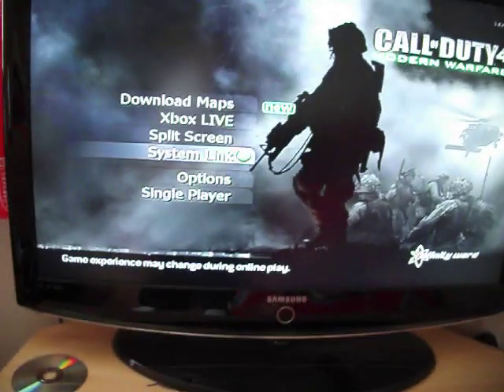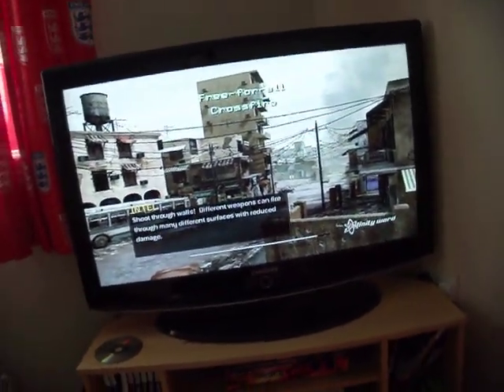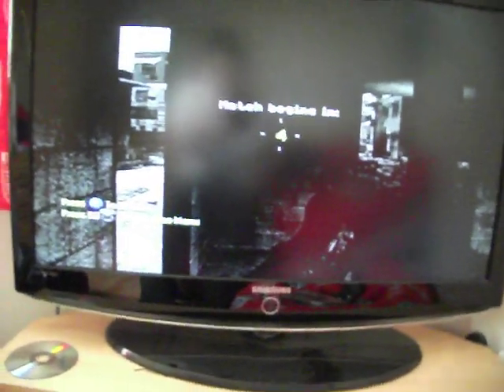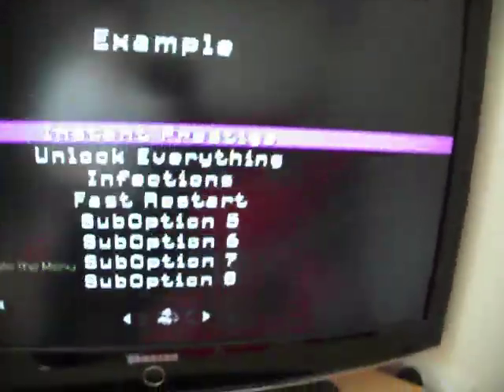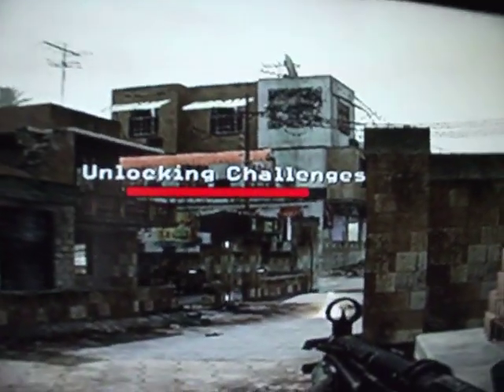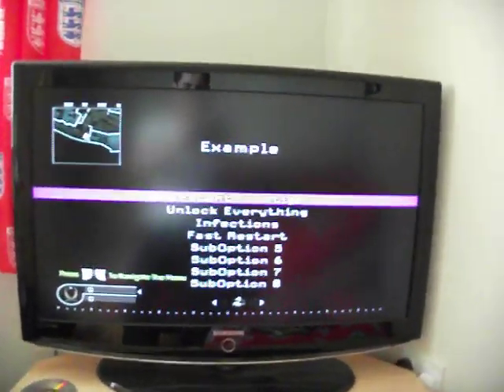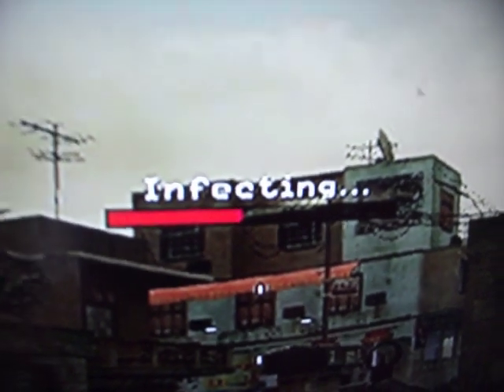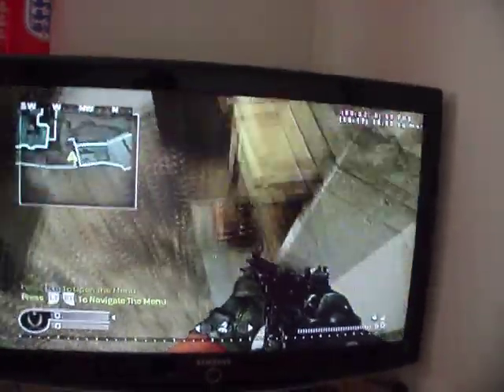CLEAN COD4 MOD MENU PATCH (MINT)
COD 4 PATCH THIS IS A CLEAN MENU TO DOWNLOAD YOU CAN ADD YOUR OWN MENUS AND MODS IN THE MENU THIS HAS A COUPLE OF MODS IN LIKE UNLOCK ALL AND INFECTION AND A COUPLE MORE